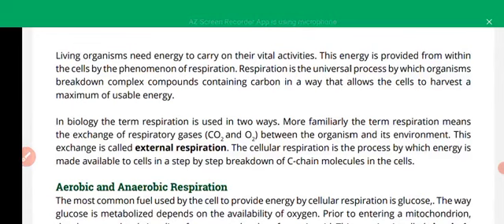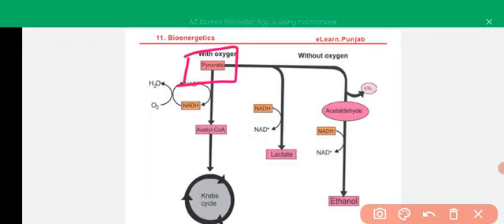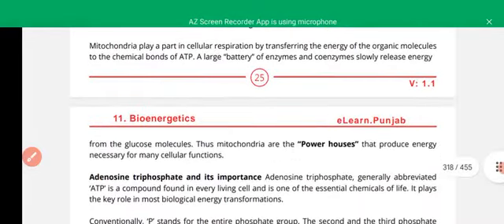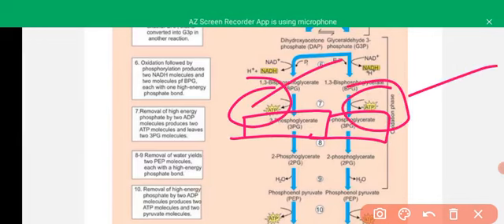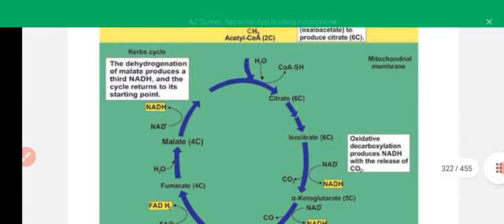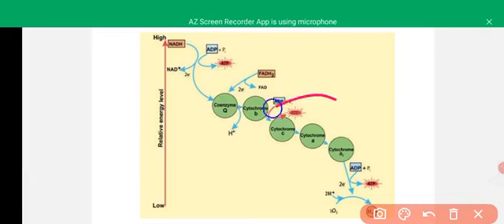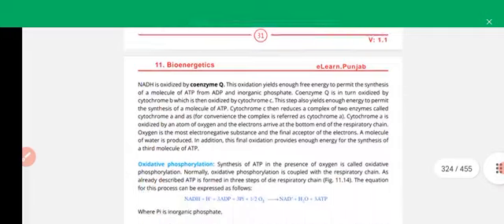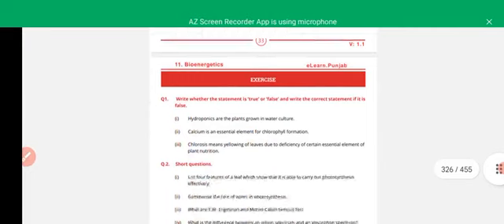BIOENERGETICS mbbs mdcat uhsmdcat amc nums_latest_news